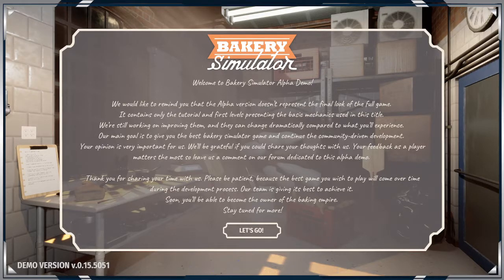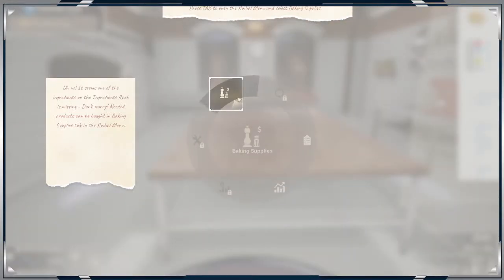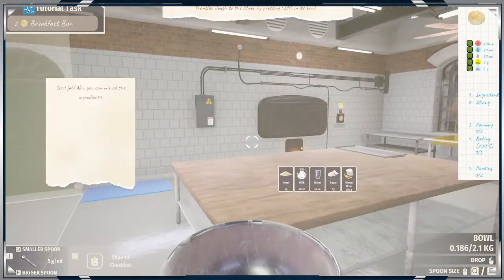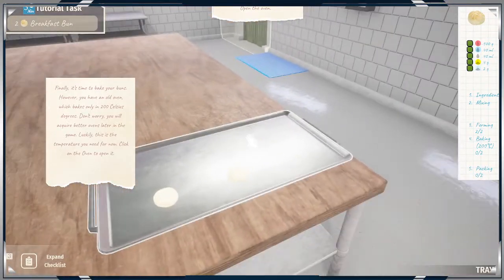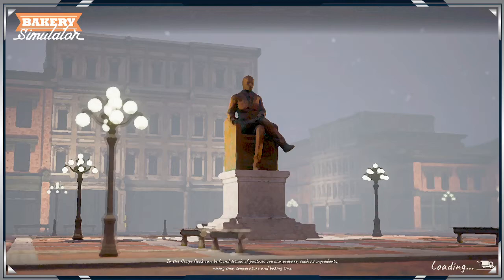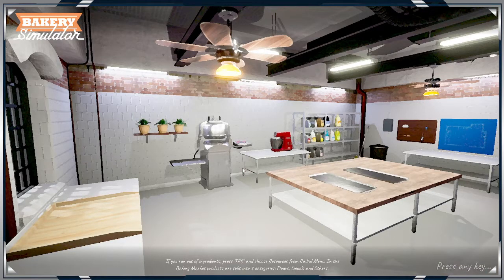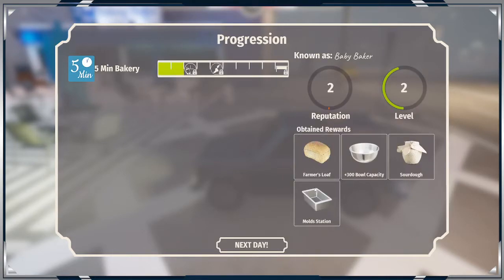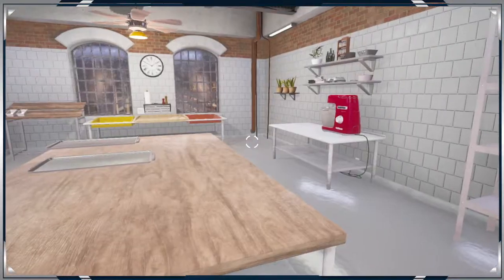Bakery Simulator DEMO - First Look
Seems like an interesting game. A few glitches in the demo, but nothing major when it comes from a demo point.  If you like this genre, worth a play. Not as complicated as I thought.